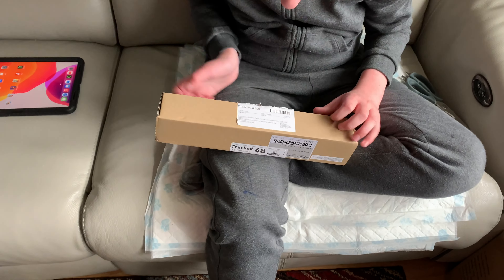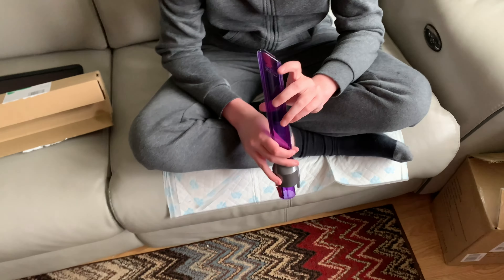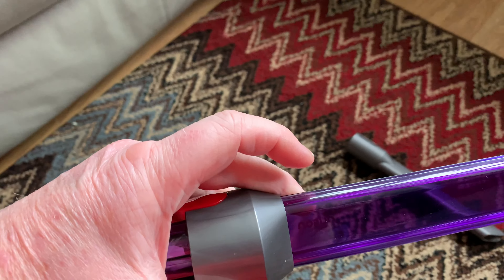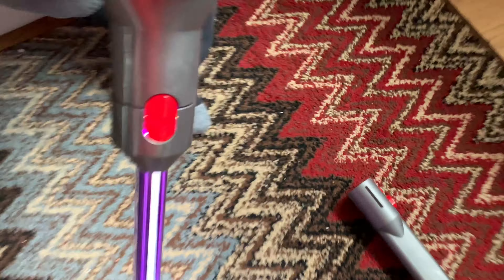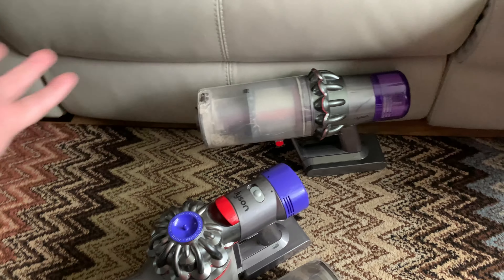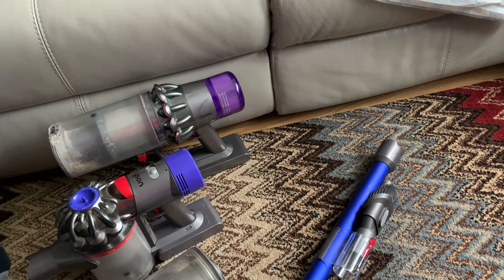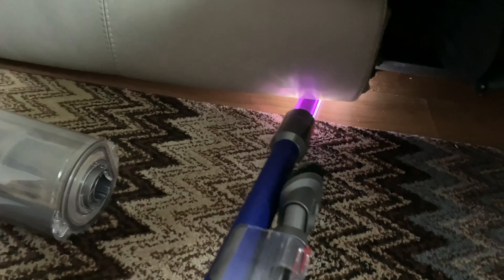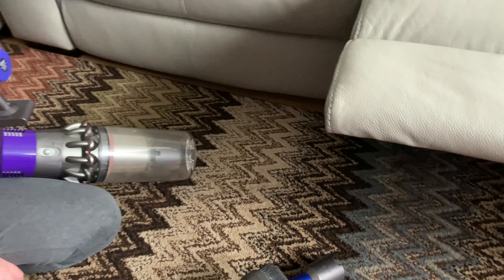Dyson light pipe crevice tool and Compatibility test